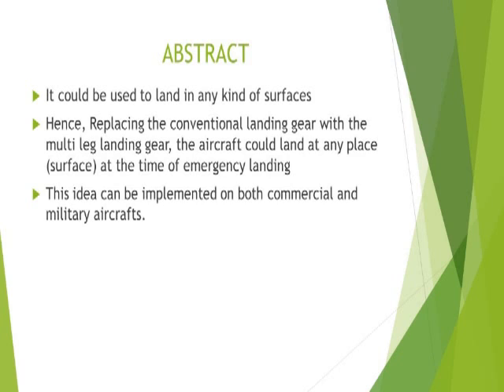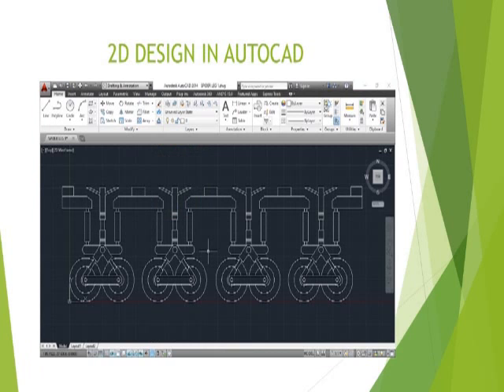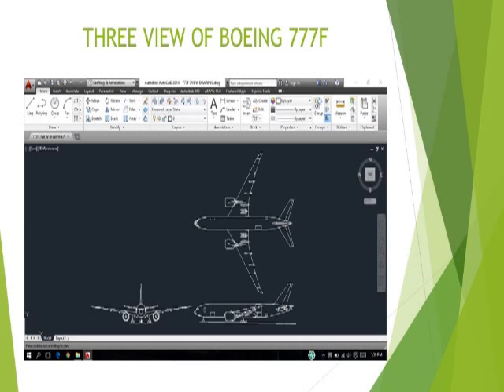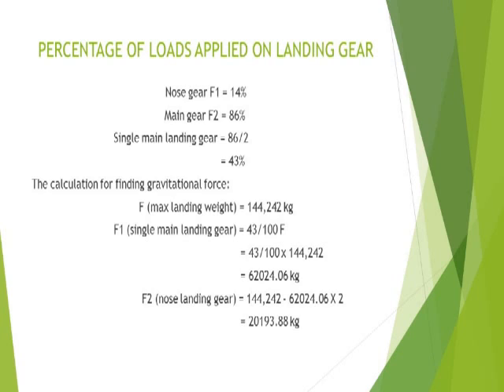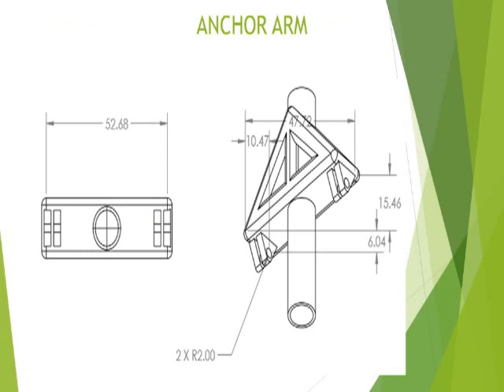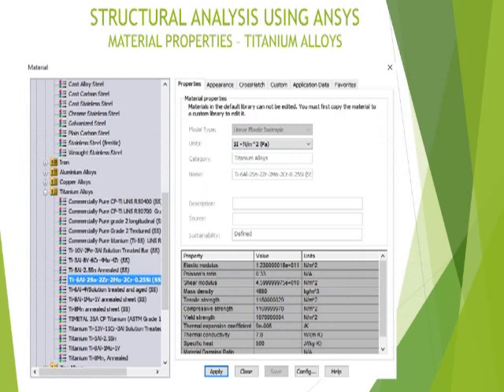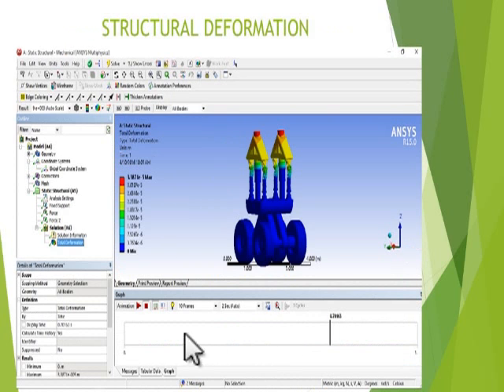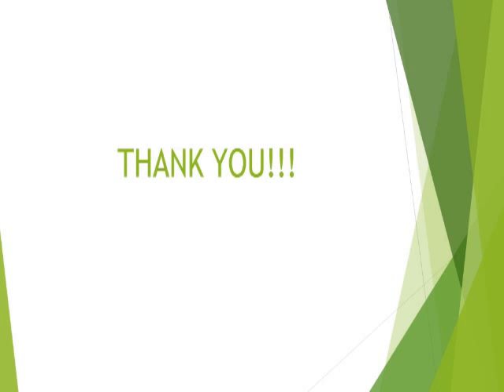DESIGN AND STATIC STRUCTURAL ANALYSIS OF MULTI LEG LANDING GEAR